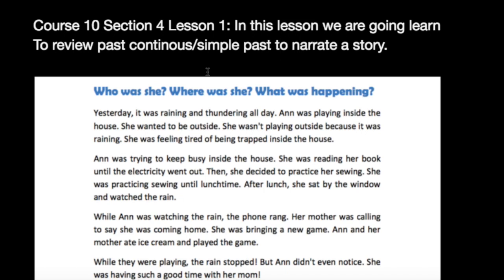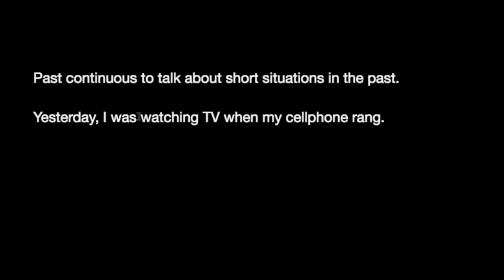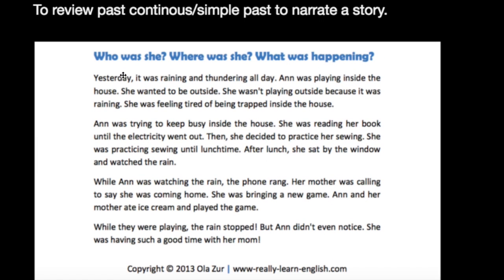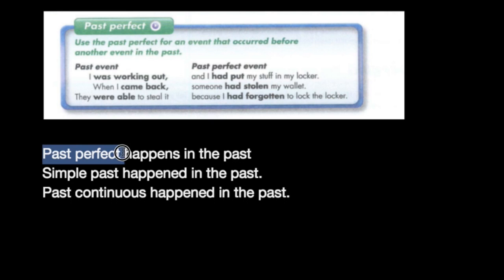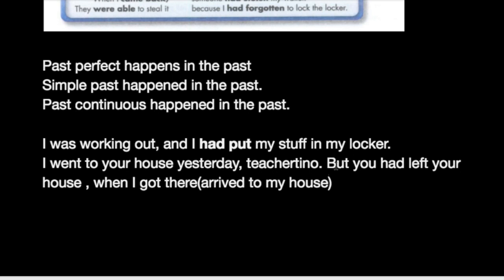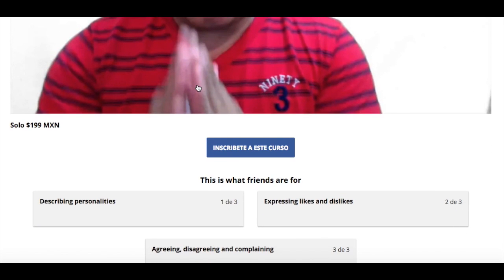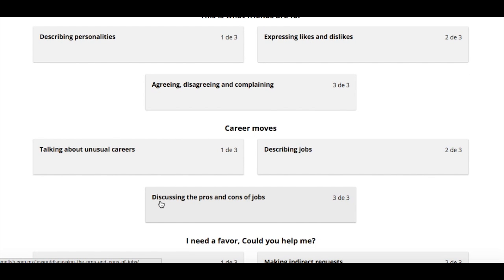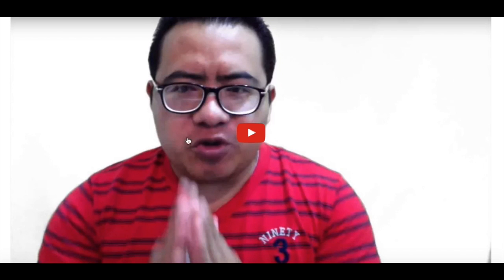Course Section 4 Inglés intermedio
Se que hay muchas opciones allá fuera. Nosotros queremos ser tu única solución.

Nosotros te podemos ayudar.

Solicita una clase sin costo de 1hr.